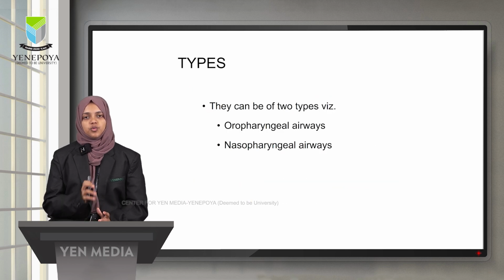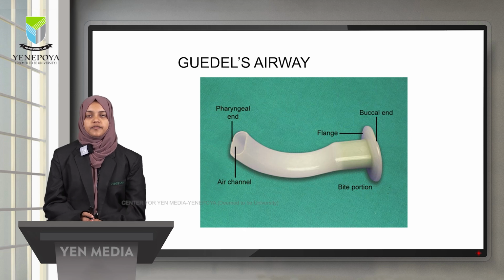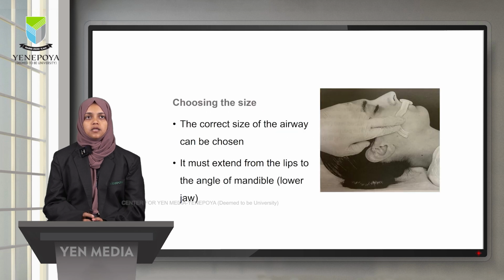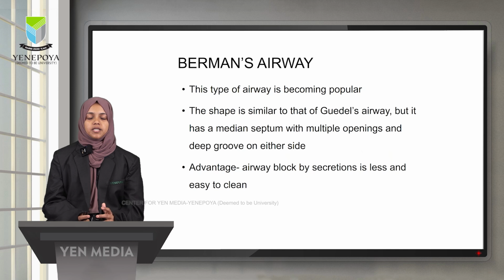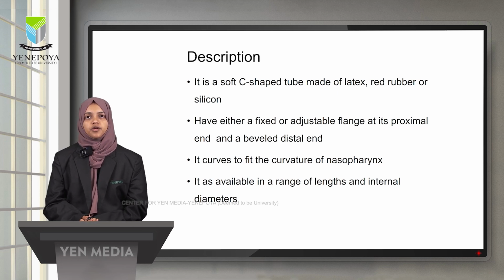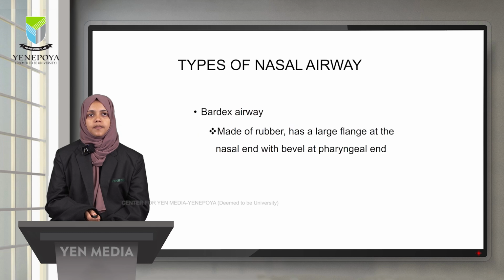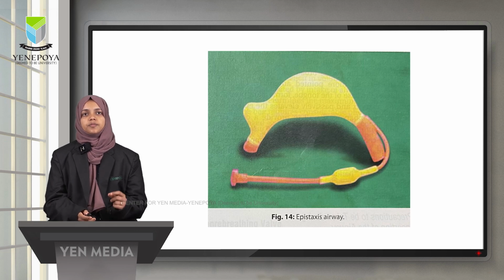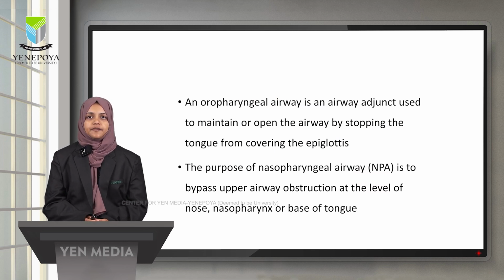Artificial Airways | Anaesthesia & OT Technology | Yenepoya School of Allied Health Sciences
Artificial Airways

By: Mrs. Hisana Valliyath
Assistant Professor